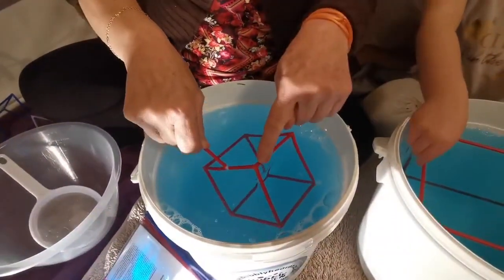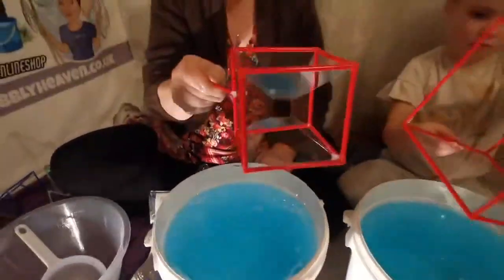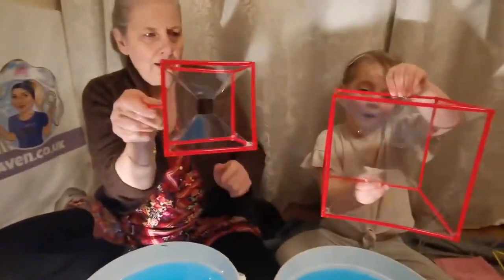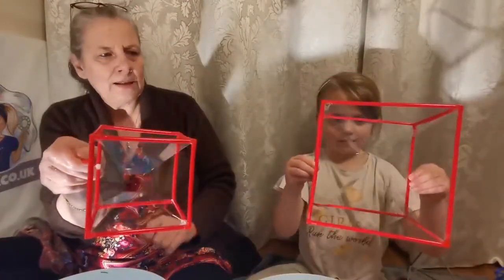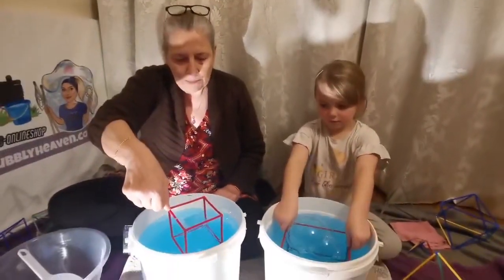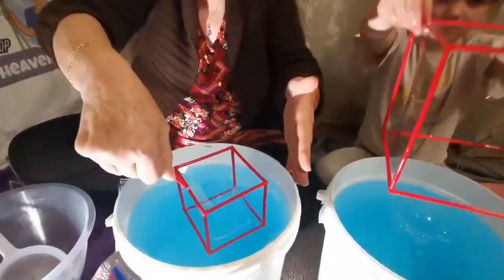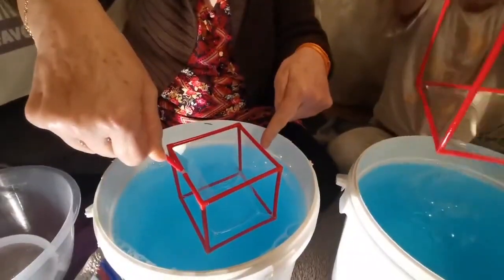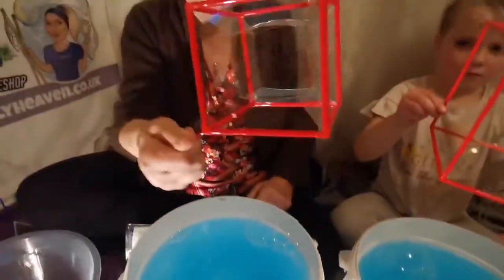Bubble shape kits are back in stock!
Bubble shape and science kits are back in stock.
Bubble shapes are now back in stock!